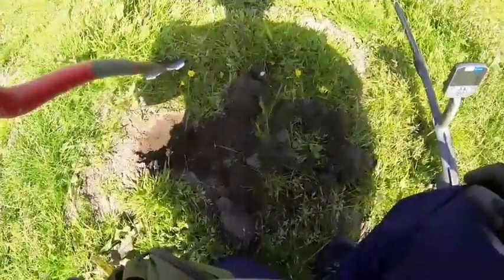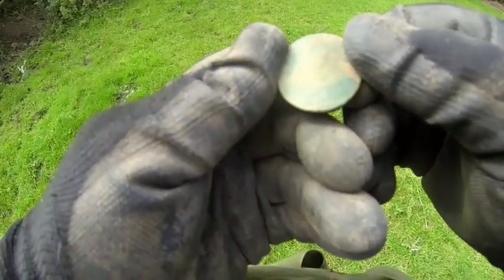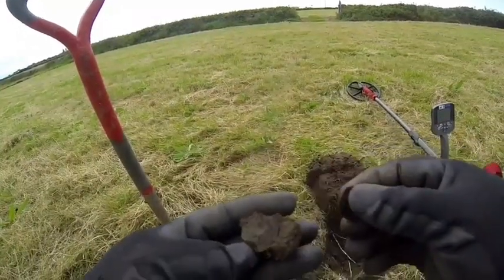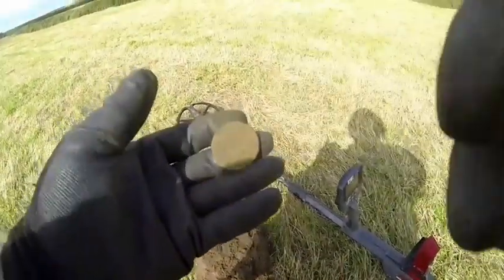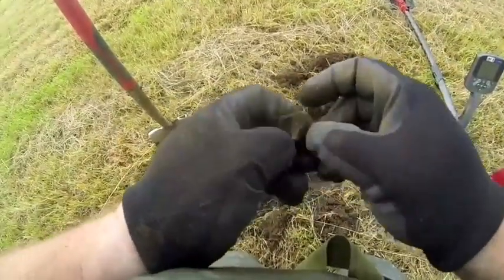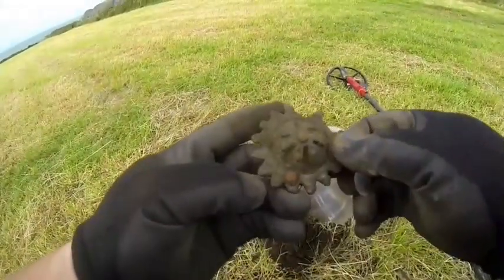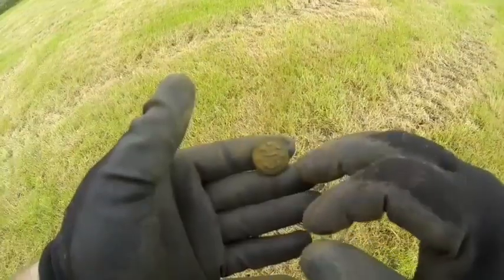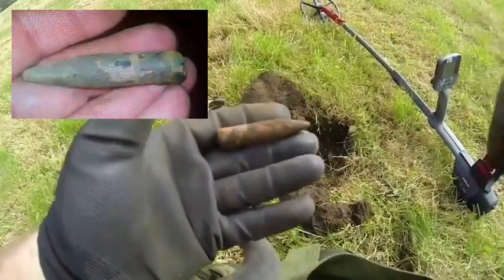METAL DETECTING ANGLESEY AND GWYNEDD ,SEPTEMBER 2017.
A couple of hunts around Anglesey and Gwynedd with the Coin_meister North Wales,